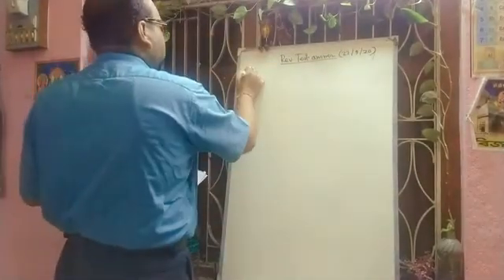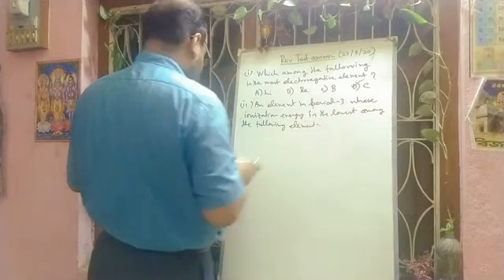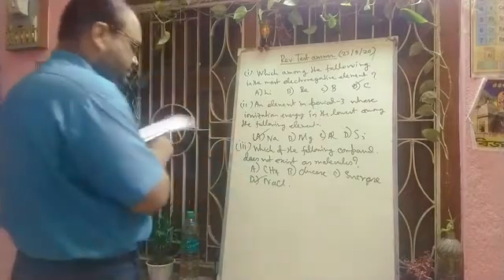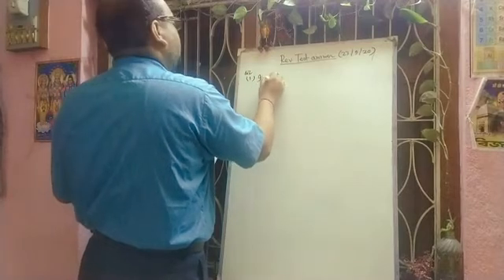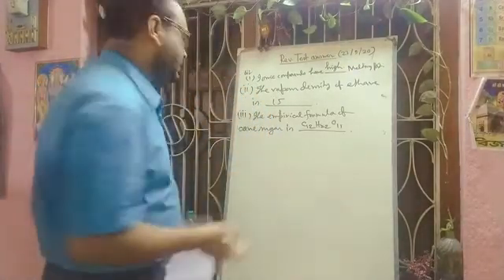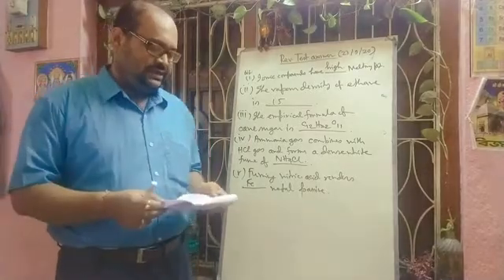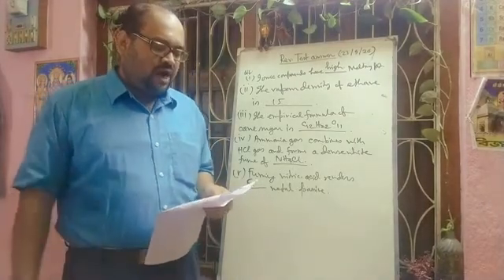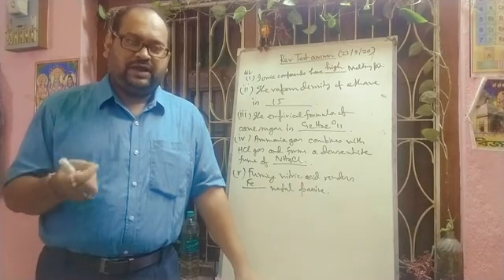ICSE CLASS X CHEMISTRY Revision test answers ( X- chemistry )